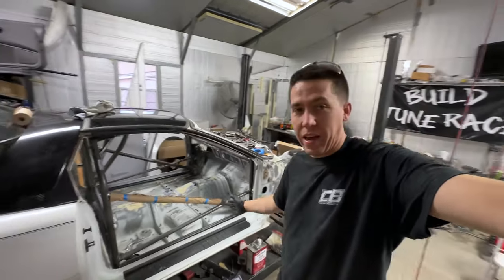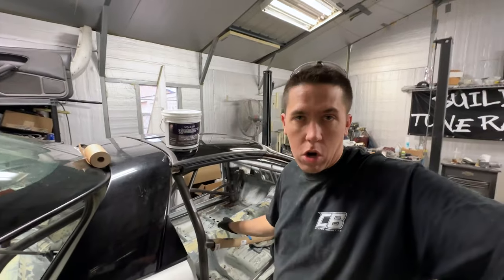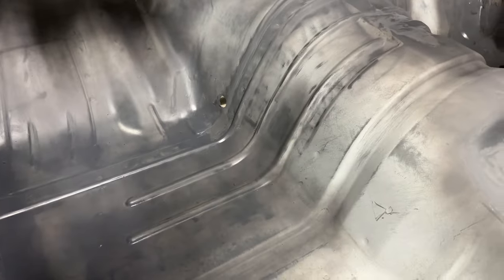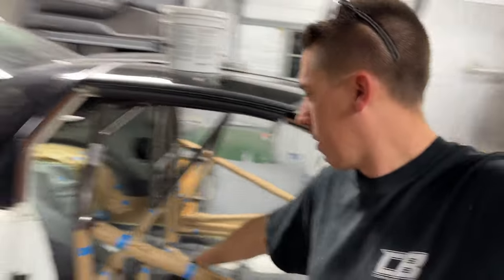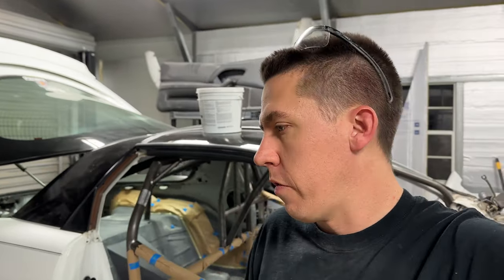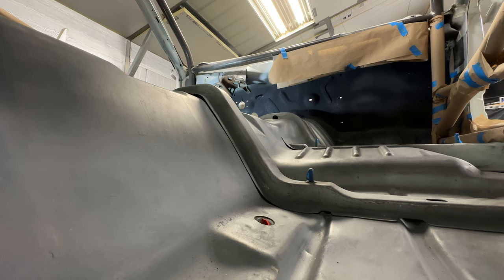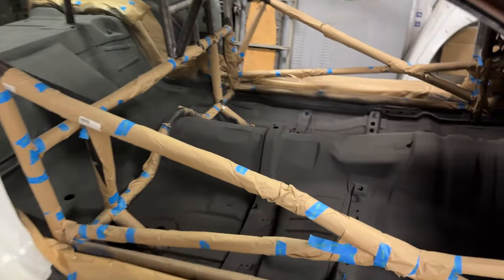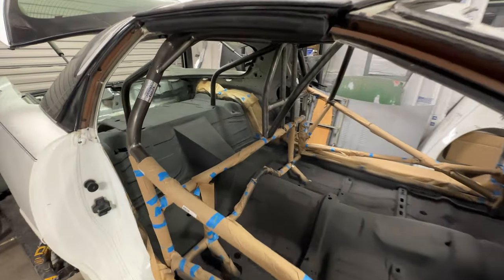Ceramic Coating The Inside Of My 1800HP Twin Turbo Camaro Build!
To change things up and drop some weight in the Salty the Camaro I decided to use Lizard Skin a ceramic coating to coat the floor of the car. This gives a nice finish to the inside of the car without having to run heavy carpet and also offers some insulation against heat!